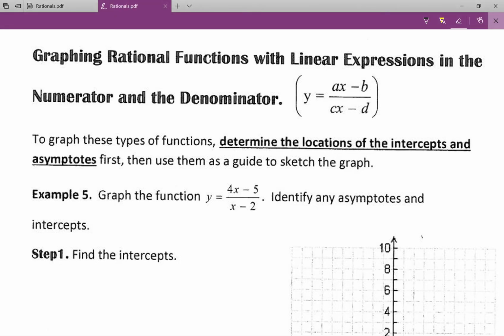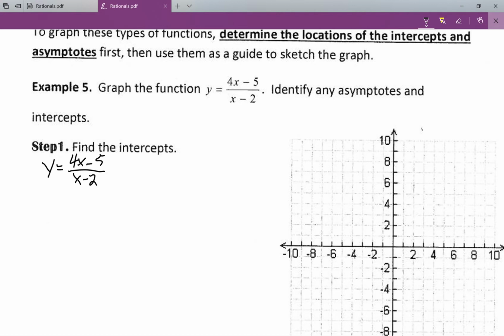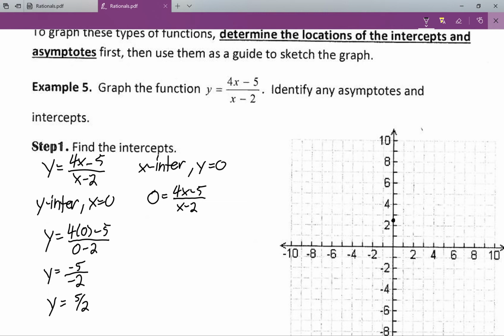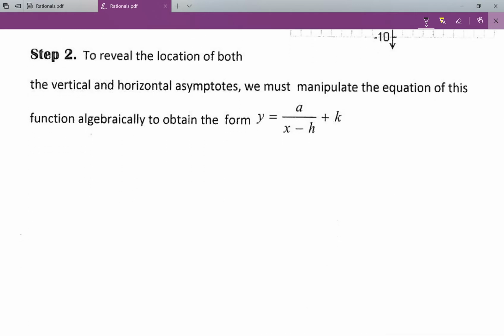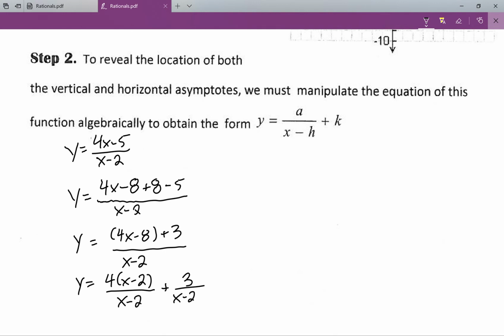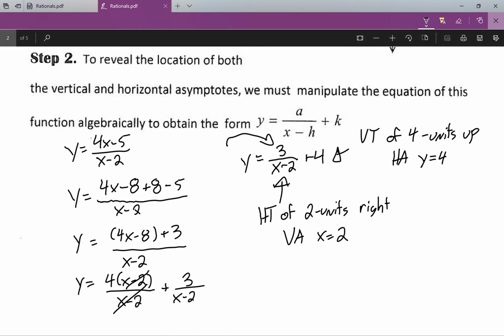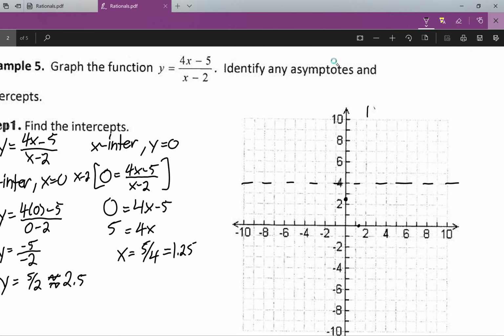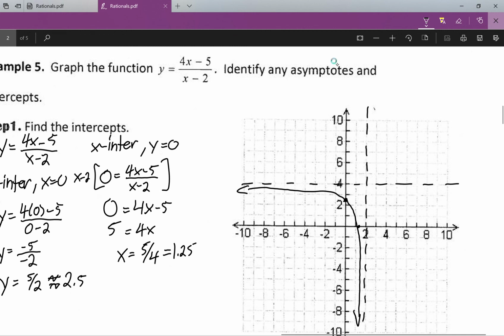Math 30-1 9 1 exploring rationals part 4